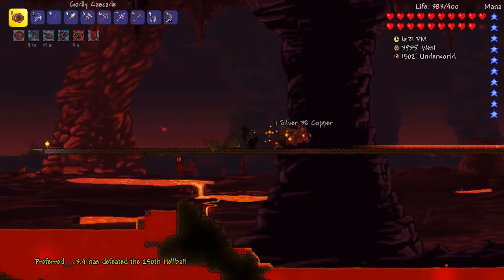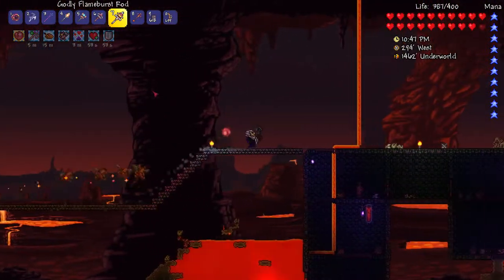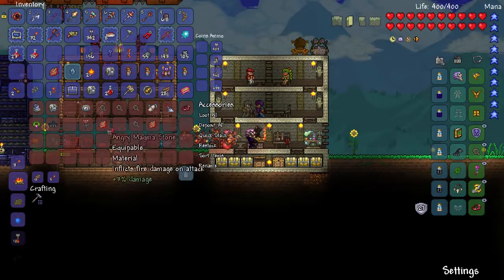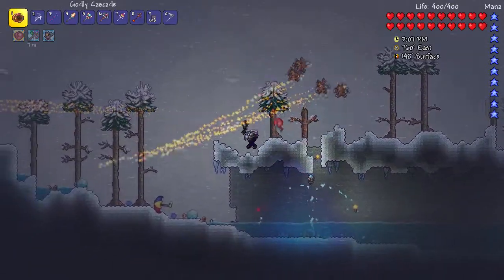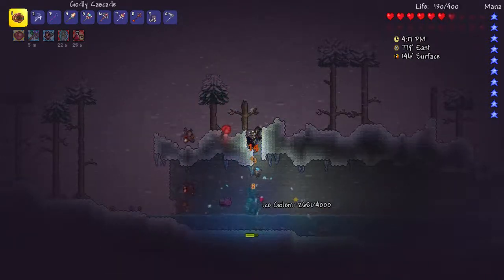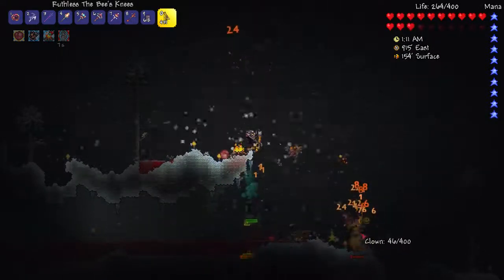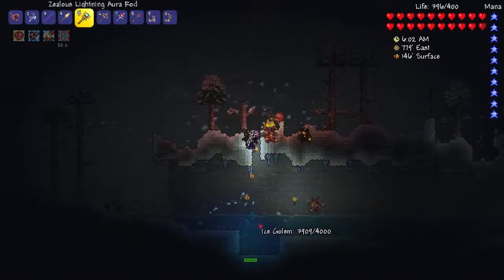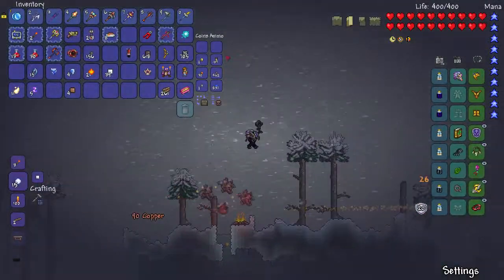Terraria 1.3.4 Episode 16 - Revenge on Wall of Flesh